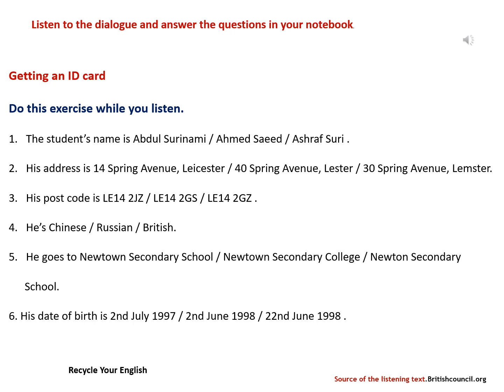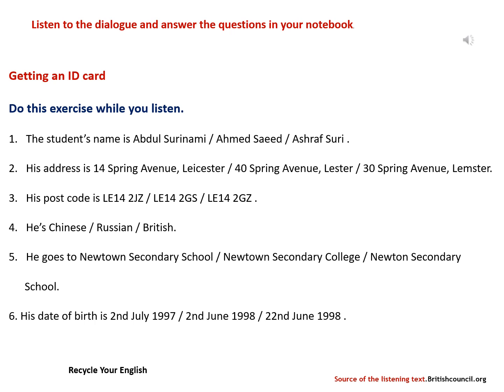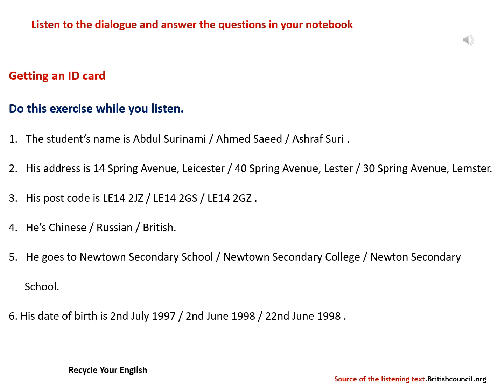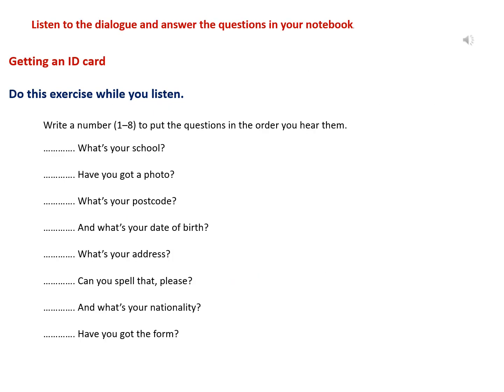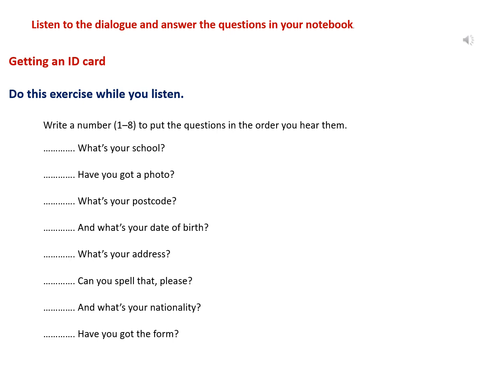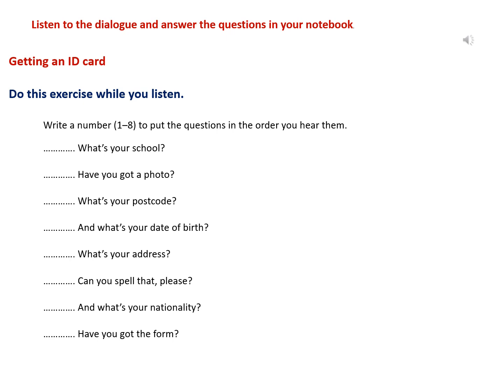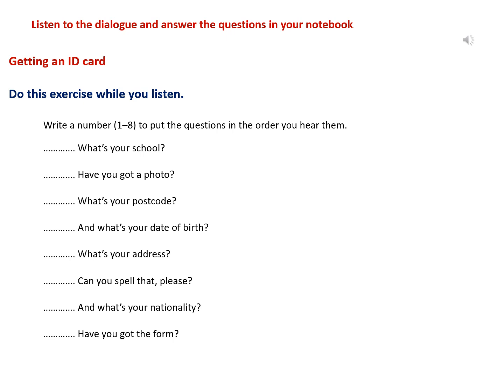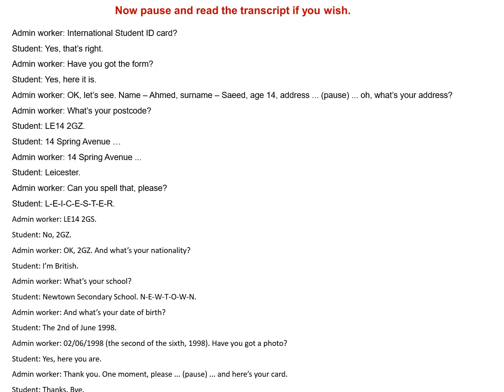Pre intermediate listening 4 Getting an ID card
This pre-intermediate listening lesson starts with a student who wants get his ID card but he needs to answer a few questions. There are two quizzes in this lesson. The first one includes true and false sentences. The second exercise is fill in the gaps. Students are given a few sentences from the dialogue and their words. They have to write in their notebook the correct word for each sentence. The whole transcript is the last slide and may pause the slide and read the transcript if they wish to.